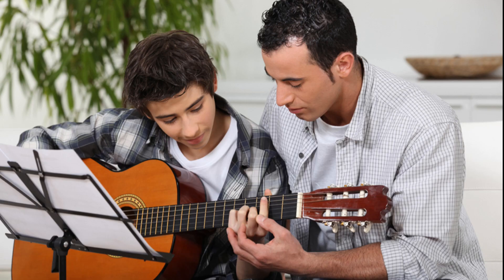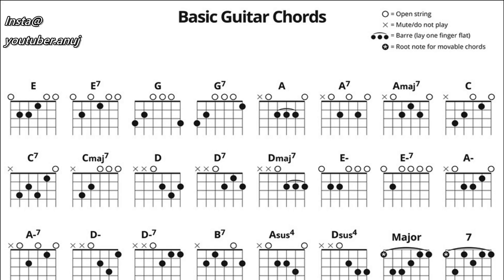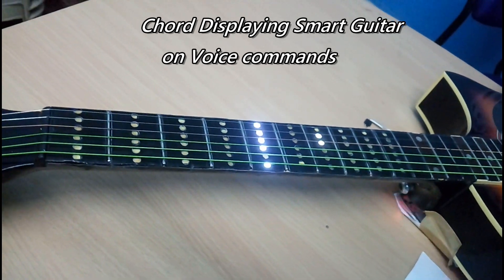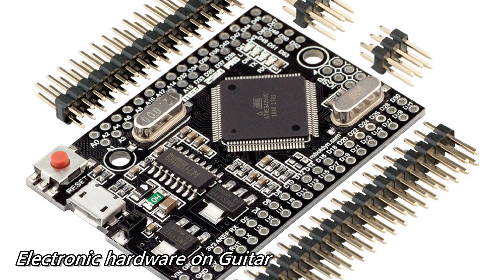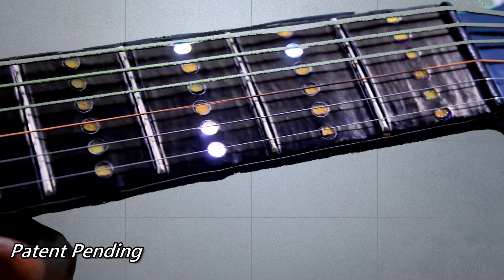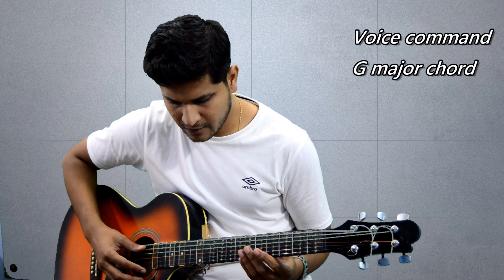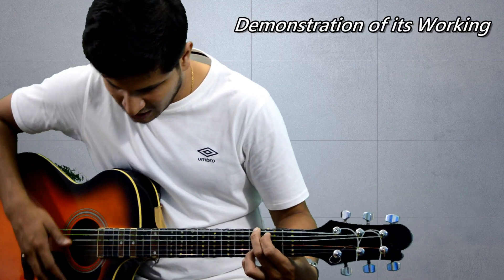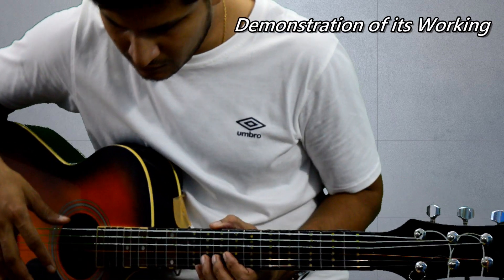Smart Guitar Pro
Most of the beginner guitarists find it hard to figure out the chord pattern on the guitar's fret board. To make the learning process easy, we have this smart guitar prototype which has leds on its fret board and the electronic hardware wirelessly pairs up to your smart phone. You just need to give a command ..say G Major chord and it will be displayed on the fret board of the guitar. Similarly hundreds of chord patterns could be visualize on the display and in the advanced stage there sequential progressions could be run for songs playing.
Patent is filed and is pending..fingers crossed!!